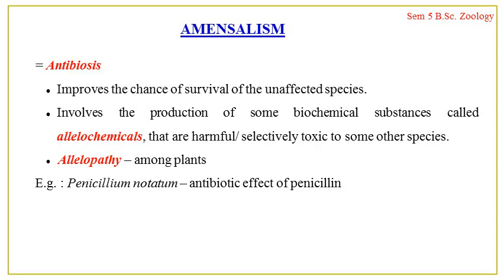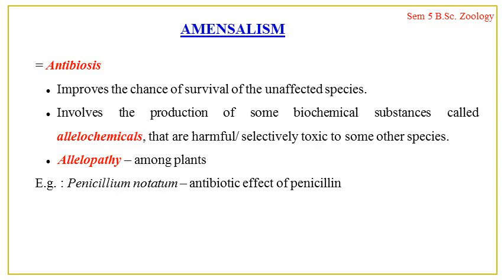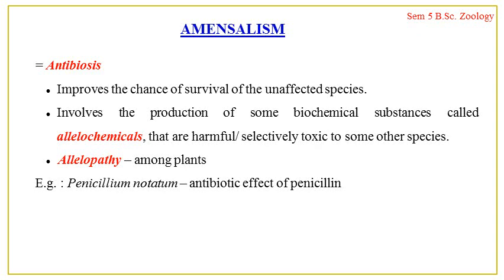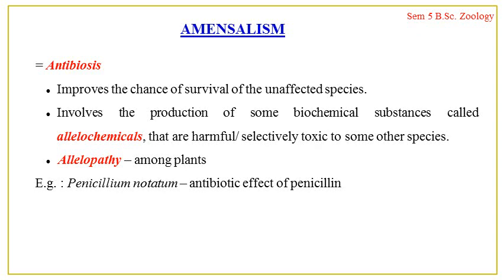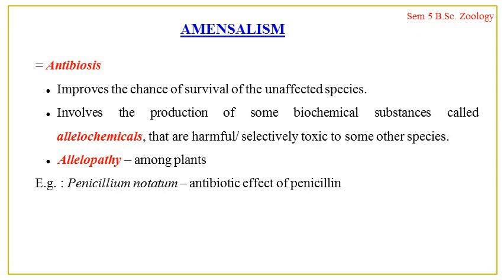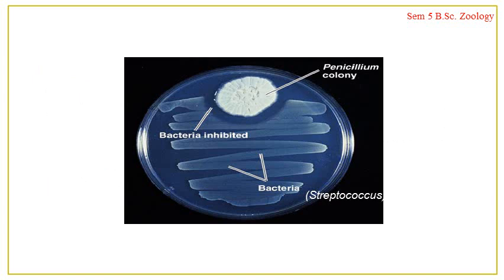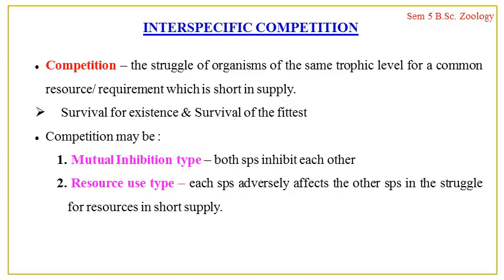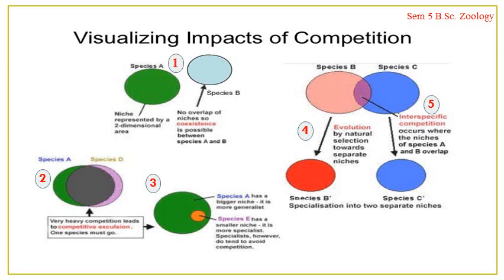V Sem B Sc Zoology Unit 7(3) : Amensalism & Interspecific Competition